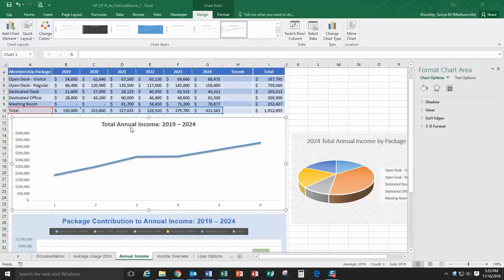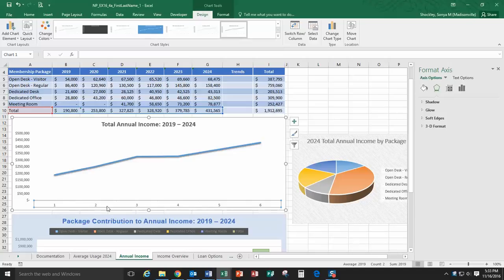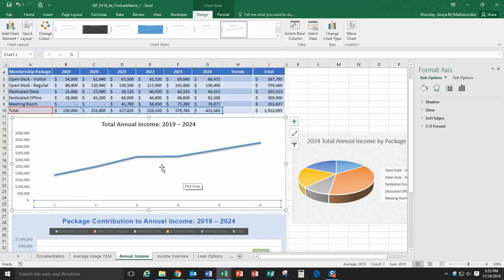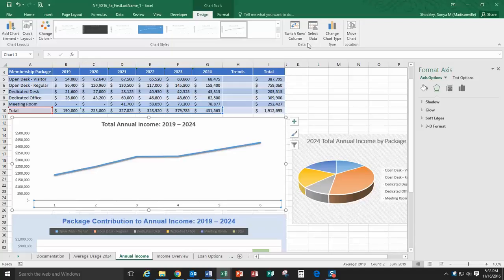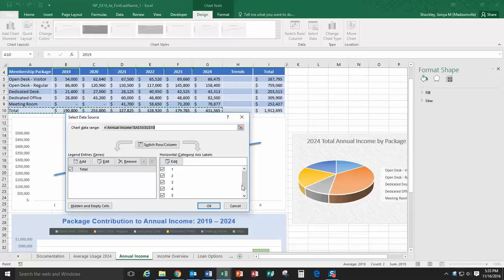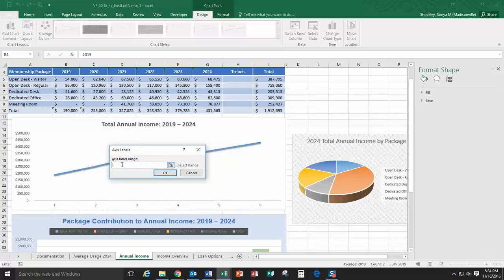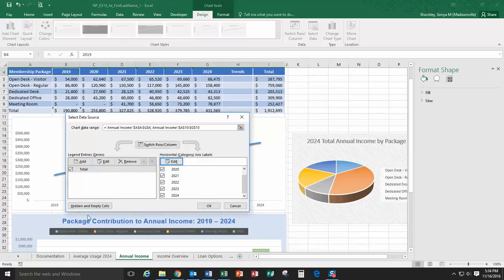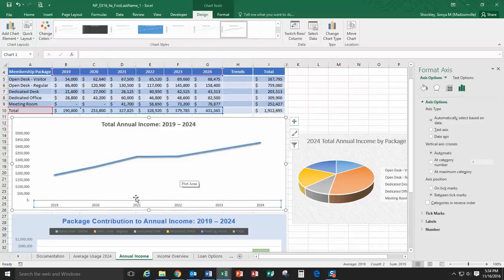Editing Horizontal Axis Category Labels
How to edit data source in horizontal axis in chart